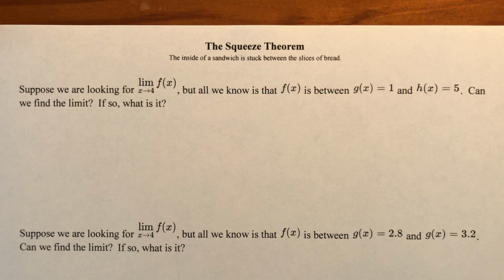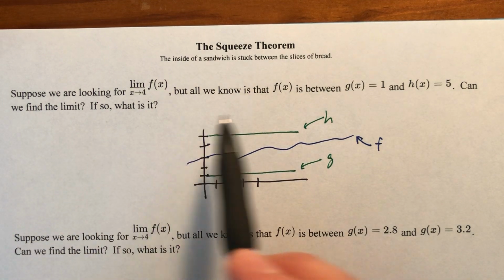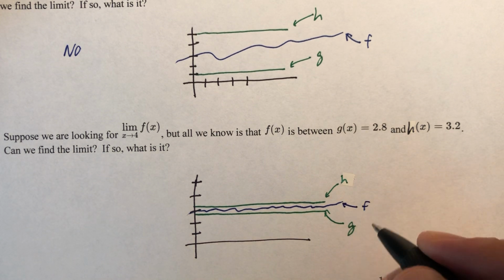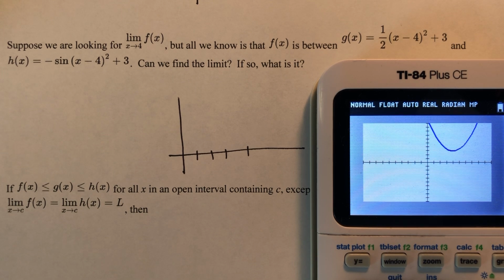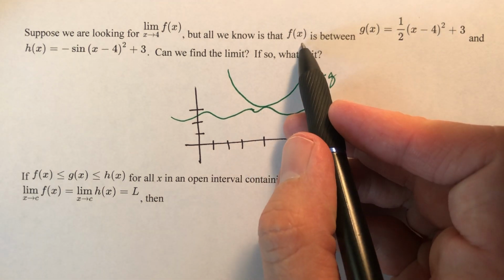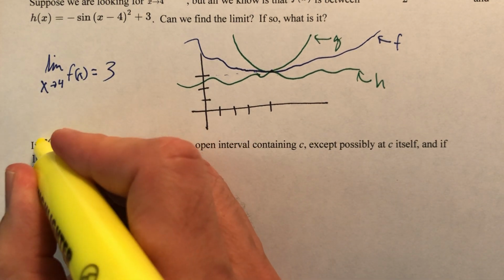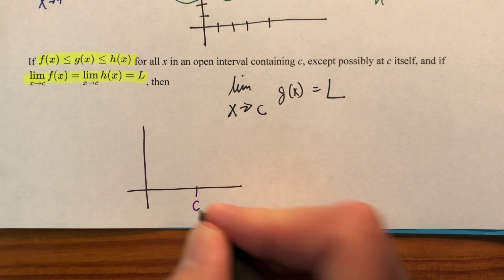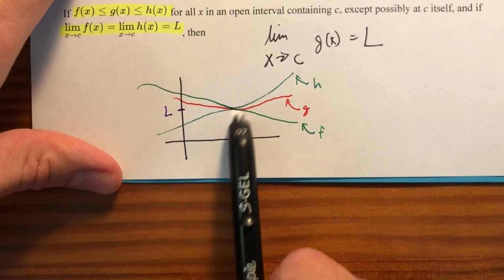The Squeeze Theorem, Part 1